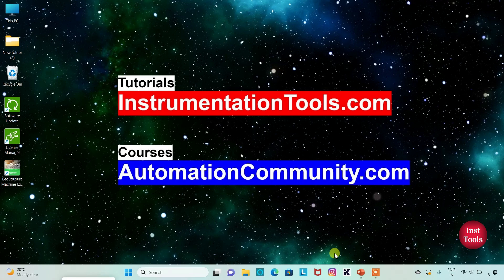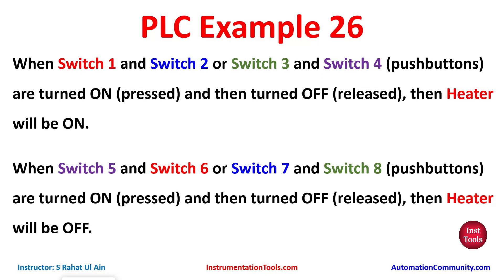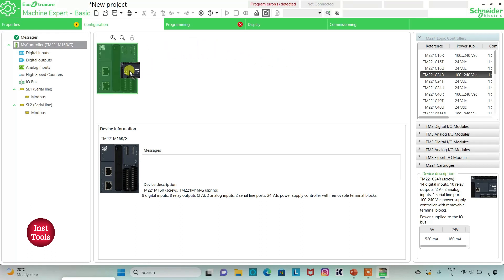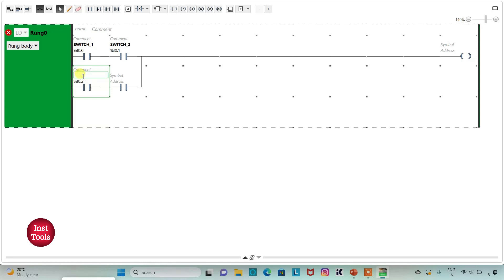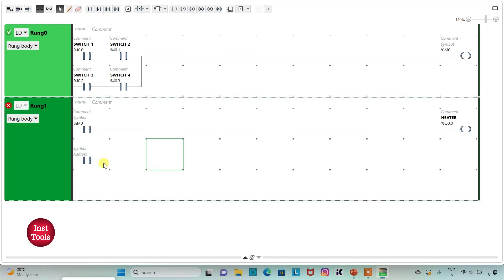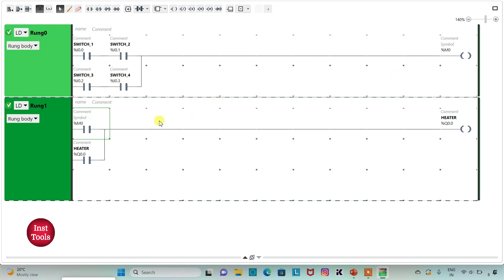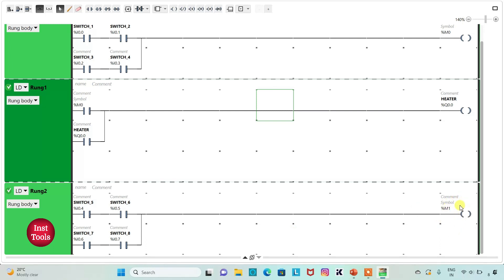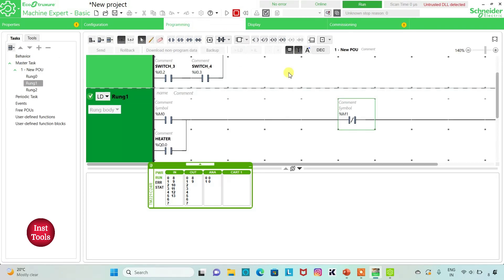PLC Example with Switches - PLC Programming Tutorials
In this video, you will learn the PLC example with switches. These PLC programming tutorials help you to understand the basics.